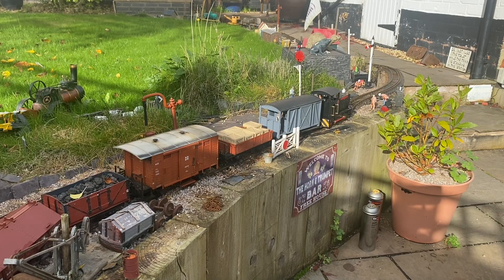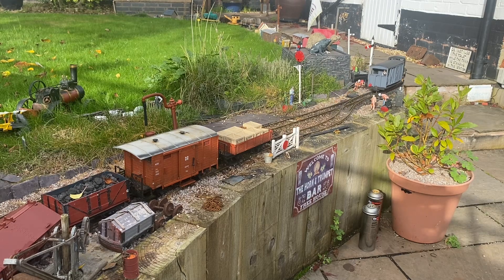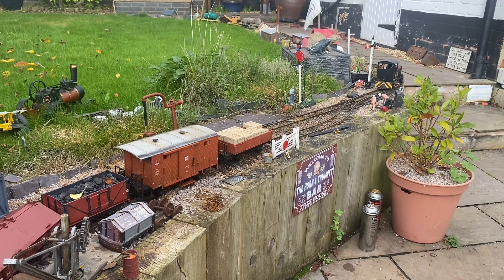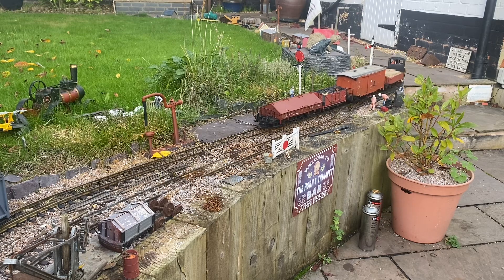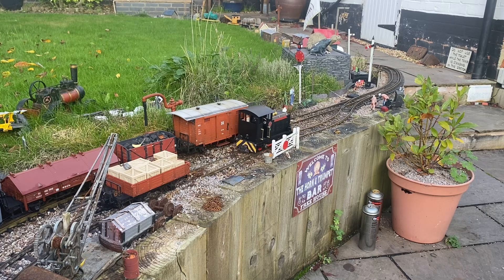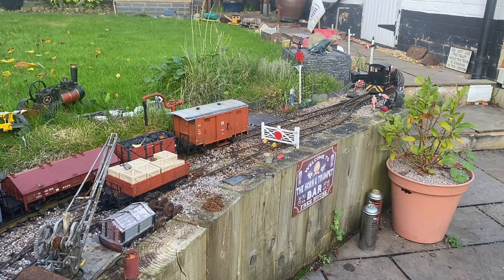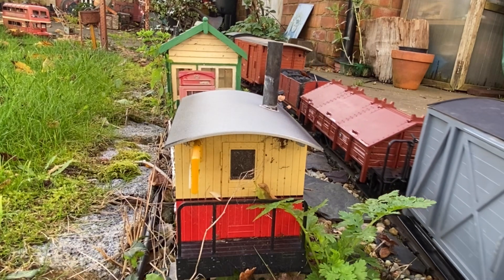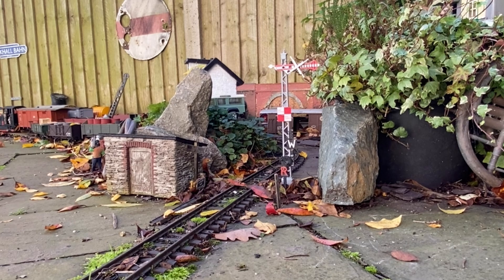Shuffling Wagons 40 - the Saturday Shunt.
Delivery to the engineering department at High Tiefeshorn Works and subsequent empty stock working to Kirschbaumimwald.